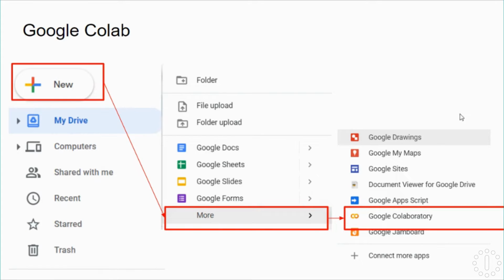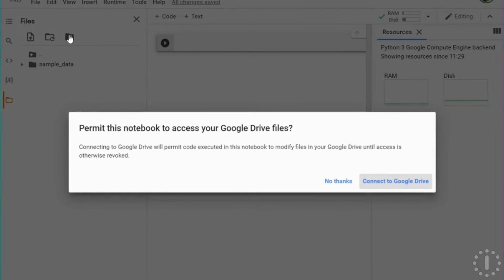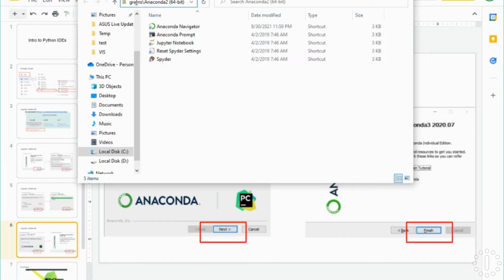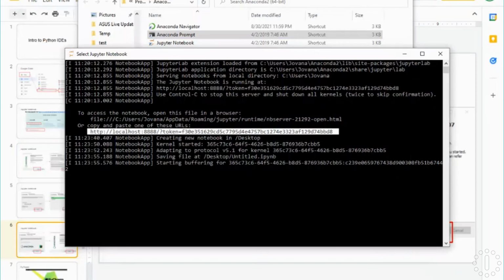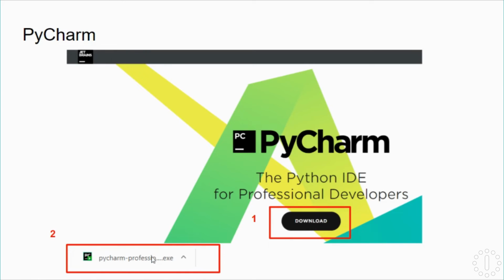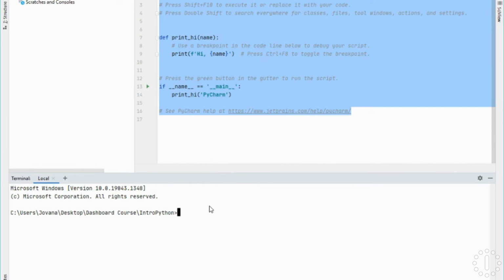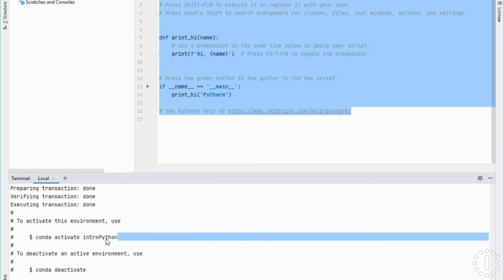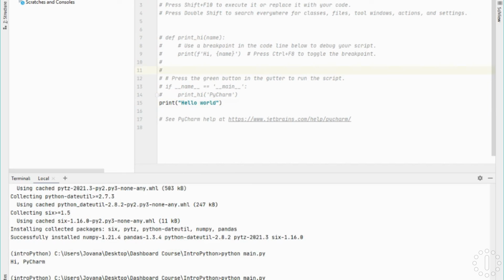Python - environment setup and IDEs